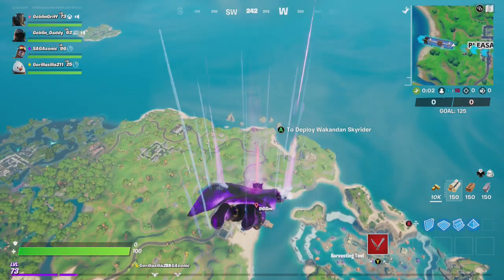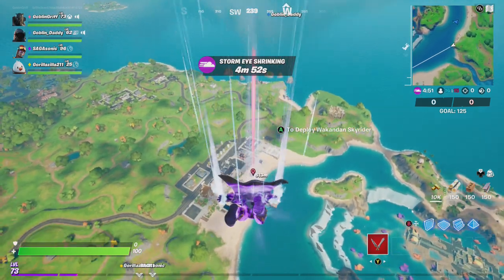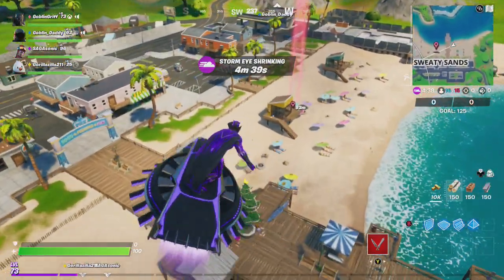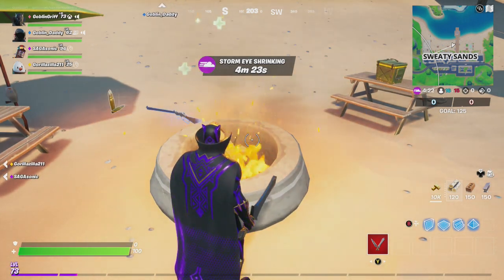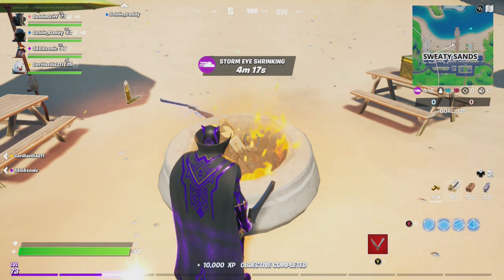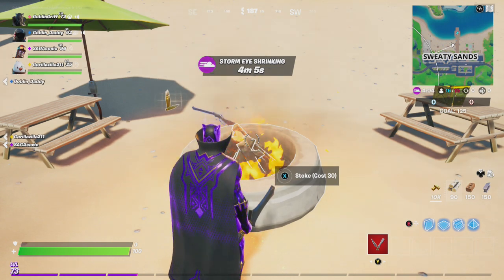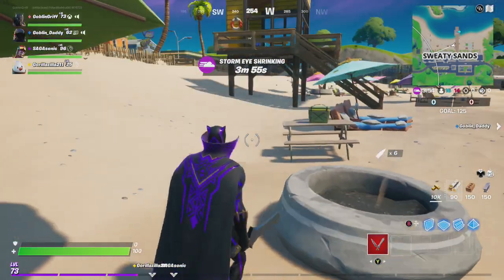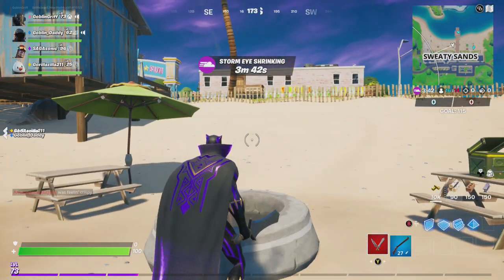How to Stoke a Campfire | Operation Snowdown Quest | Fortnite Winterfest 2020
Please enjoy this video of Goblin Griff showing you how to Stoke a Campfire. This is the Operation Snowdown Quest in Fortnite Winterfest 2020. The quest is pretty straightforward. We recommend playing in Team Rumble.  First, you will start with enough materials to light the fire and enough materials to stoke the fire. Plus, all your team members will get ready when you complete this quest!  Please enjoy!

Other Operation Snowdown Quests